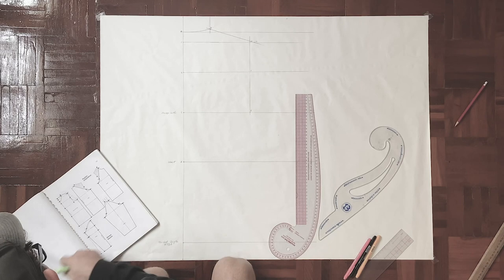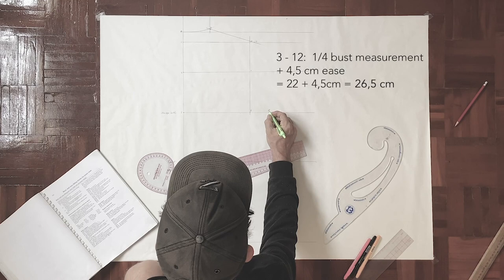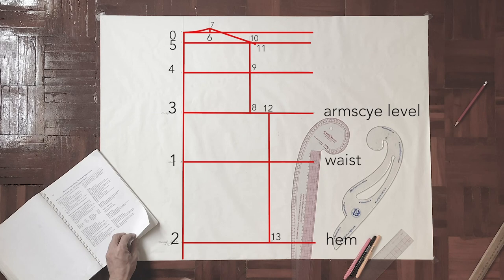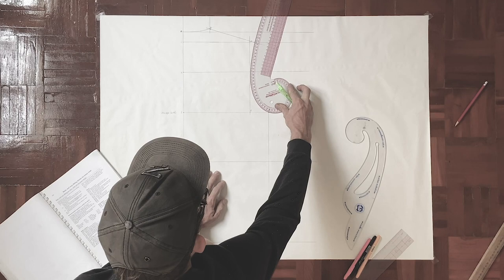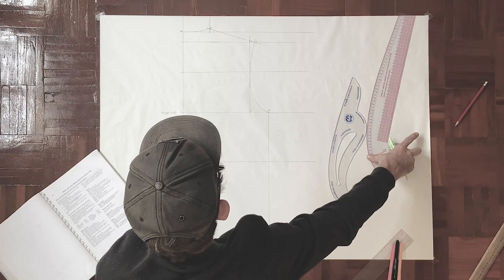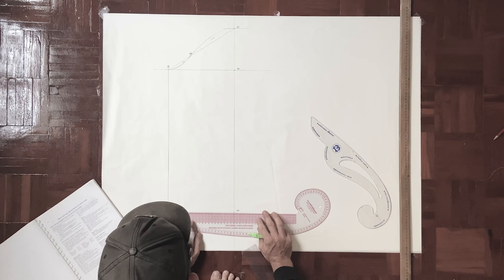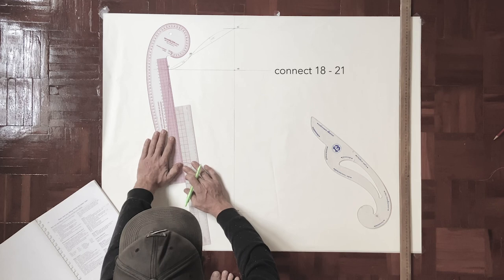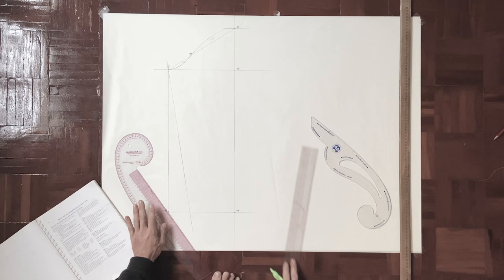Easy fitting T-Shirt Block - made to measure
In this Video I am drafting the T-Shirt Block Pattern from "Metric Pattern Cutting for Women's Wear" by Winifred Aldrich, Pages 150-151.

I'm using the maximum ease in the last brackets of the pattern with the standard size measurements. I'm taking my time drafting so you guys can follow without feeling rushed and just in case you missed a point you cat always pause and rewind.

The Measurements for our sample size 12/M are as follows:

Bust: 88 cm
Nape/Neck to Waist: 41 cm
Waist to Hip: 20,6 cm
Neck size: 37 cm
Shoulder: 12,2 cm
Back width: 34,4 cm
Armscye depth: 21cm
Sleeve length: 54,5 cm

For all of you bored at home, try to make a block in your own size!

Since my iPhone suddenly turned off at the end of the body section video the bit where I added seam allowance got lost...

BODY SECTION
hem: 1cm
side seam: 0,6 cm
shoulder: 0,6 cm
neck: no seam allowance

SLEEVE
sideseam: 0,6 cm
head of the sleeve curve: 0,6 cm
cuff: 1 cm

The seam allowance is based around my plan to use an overlock for sewing the pieces together and I will add a collar as well as tighter cuffs and possibly a ribbed hem, to create a sweatshirt. My sewing machine hasn't survived the move and needs to get fixed, so lets try and do it all with the overlock! for all of you at home, you can easily use your domestic machines with an overlock stitch or the triple straight stitch for elastic fabrics. it's important that ur seams have a bit of stretch to them and don't break.

have fun drafting! miss you all already!